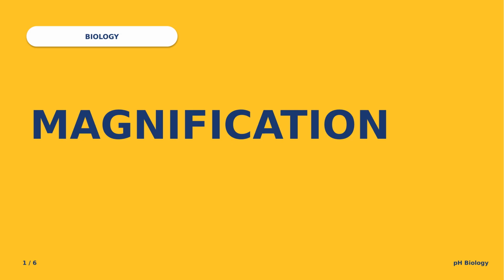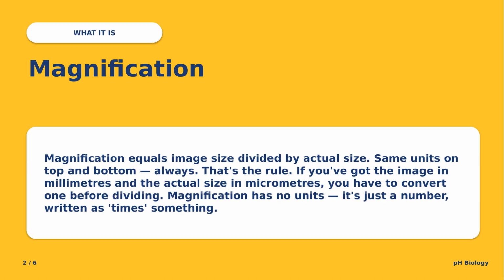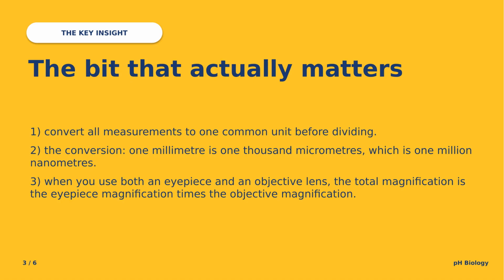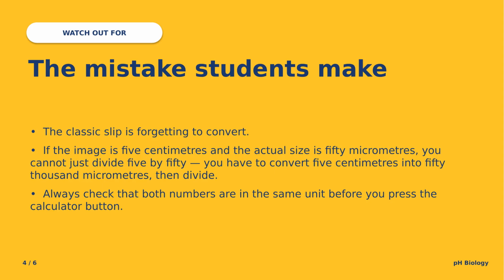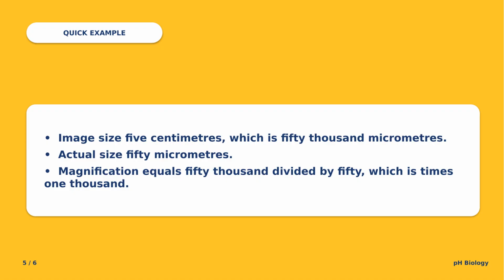Magnification Explained — GCSE Biology Higher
How many times bigger the image is than the real thing.

In this video on Magnification, we cover:
• What it actually means, without the textbook fog.
• Convert all measurements to ONE unit before dividing.
• The common slip that loses marks: Don't forget to convert cm or mm to µm or nm before calculating.